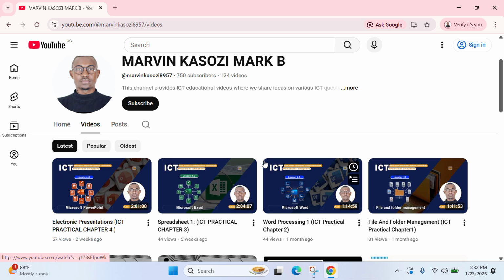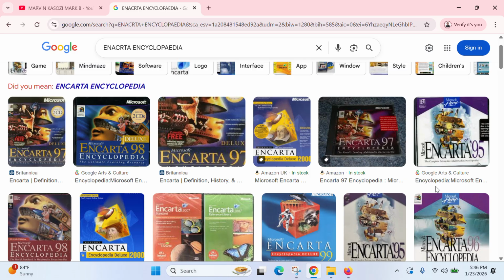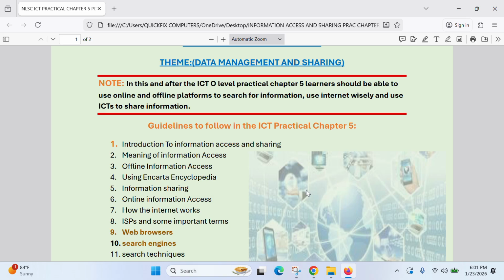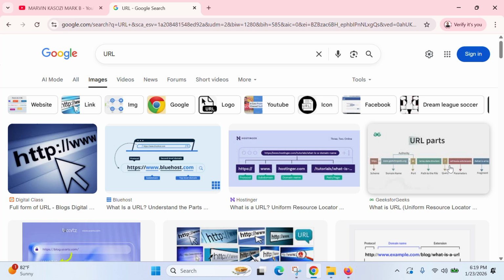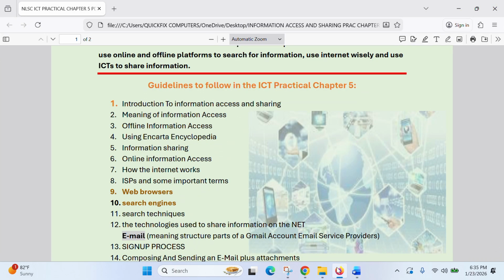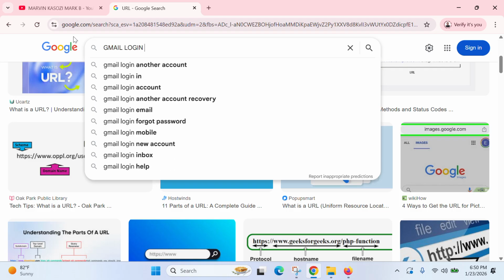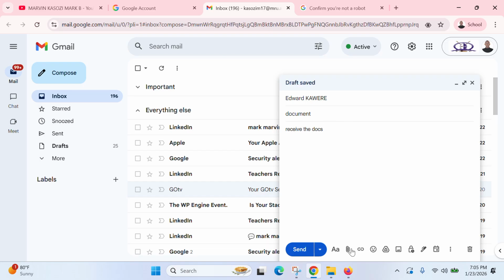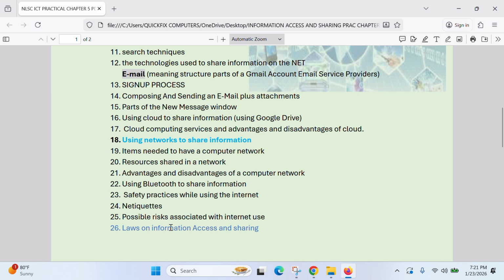INFORMATION ACCESS AND SHARING Part 1 (ICT PRACTICAL CHAPTER 5)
In yet another video (125th)  i came up with the 5th NLSC ICT Practical Chapter INFORMATION ACCESS AND SHARING  Part  1.
The video is very important to S2 S3 and S4 Classes of ICT. i cover various items concerning information Access and sharing like.
Meaning of Offline and online means
How internet works
ISPs
web Browsers
search engines
AND MANY MORE.
LINKS TO USE
Guide i followed throught the video

Beginnings 00:00
Introduction 08:40
information sharing and access meaning 08:41
offline information access 11:50
information sharing  20:05
How internet works 28:20
web browsers and URLs 42:20
search techniques 59:15
Emails 1:07:30
cloud computing 1:29:04
Using Networks to share information find it in INFORMATION ACCESS AND SHARING part 2 "next video tutorial"

Next Up INFORMATION ACCESS AND SHARING  Part  2
DEC 2025 JAN 2026 ICT PRACTICAL CHAPTERS.